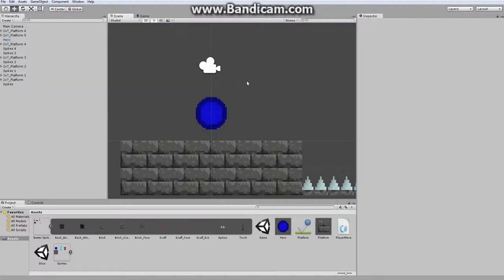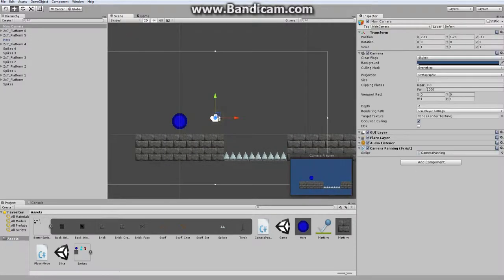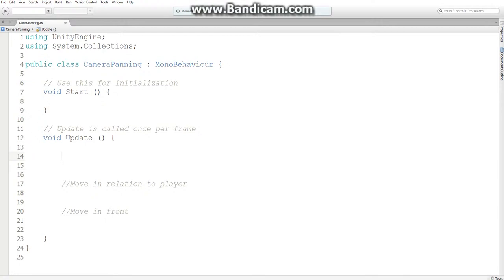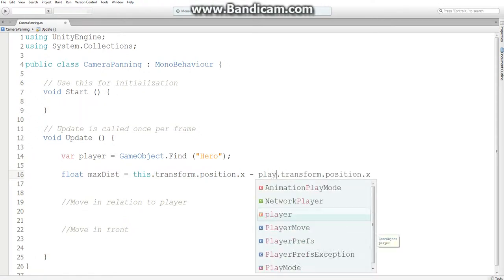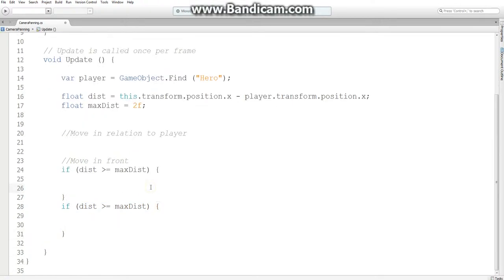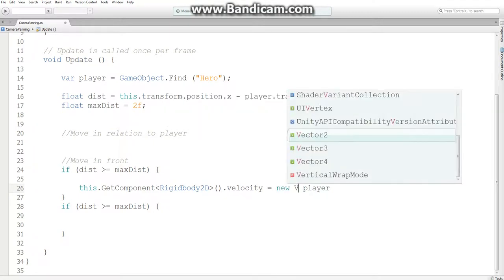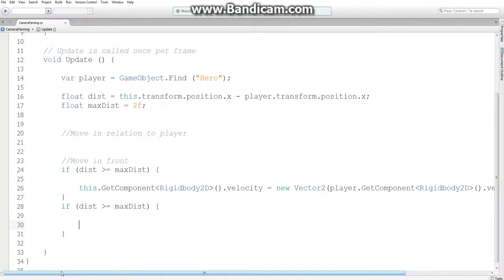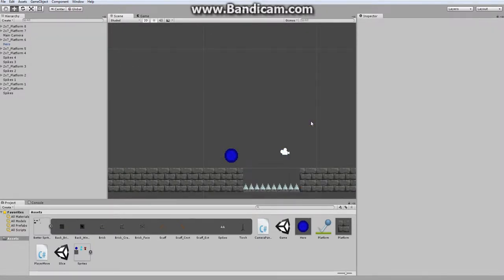Unity: How to Make a Platformer Game Part 6 [Camera Panning]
How to make a platformer game in Unity part 6. In this series, we will create a platformer game where the player must jump from platform to platform, eventually reaching some goal.

How to make a platformer game in Unity part 6. In this episode, we begin working on how the camera pans around the scene by making it move at the same speed as the player when the player is a certain distance away from the camera.